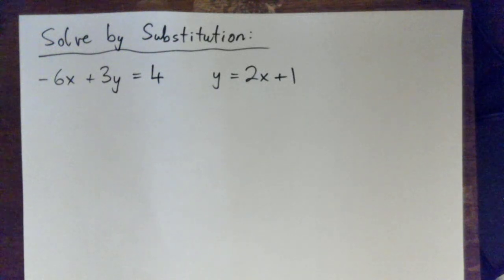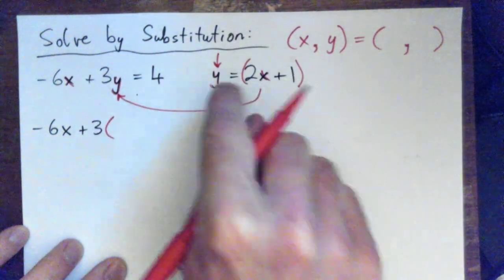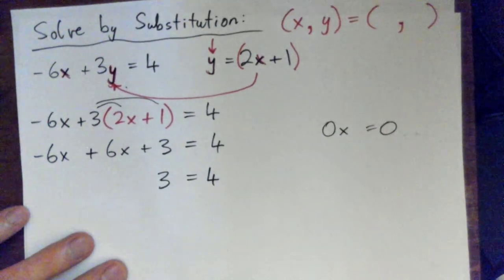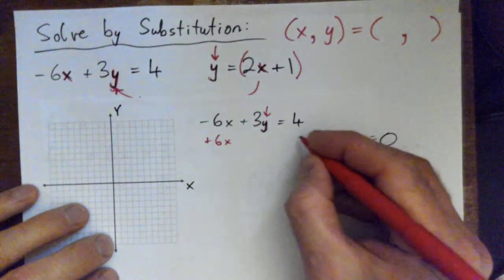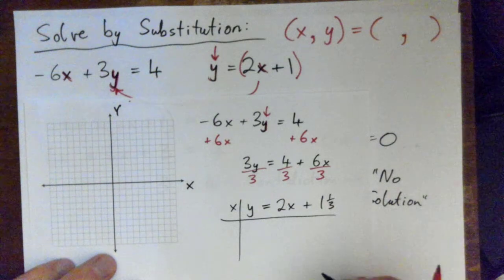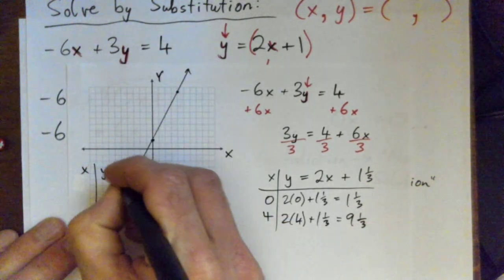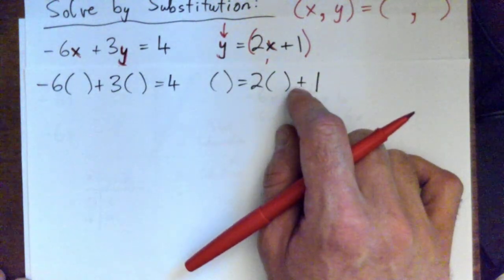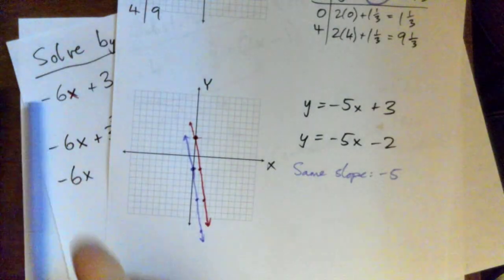Solve by Substitution: -6x + 3y = 4 and y = 2x + 1